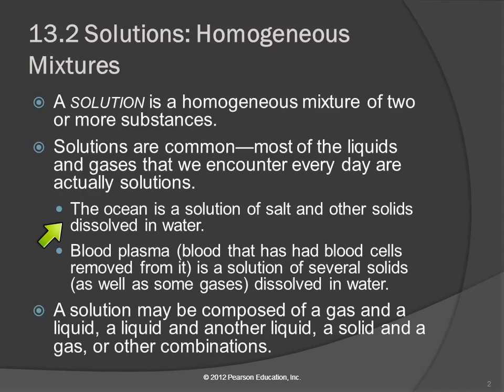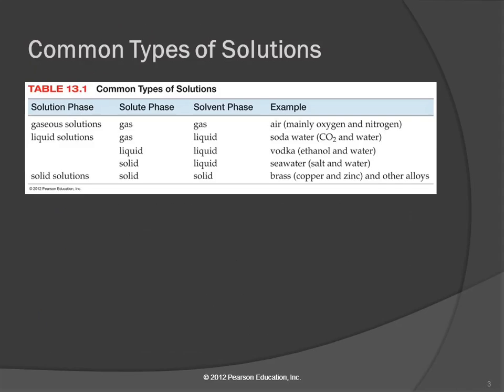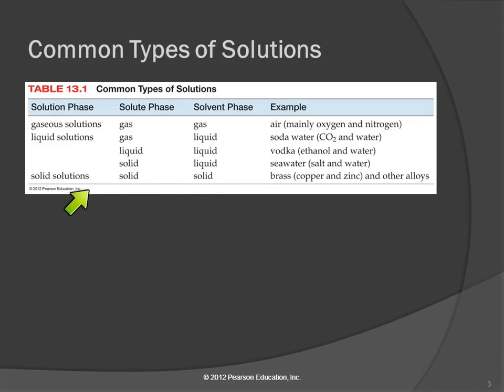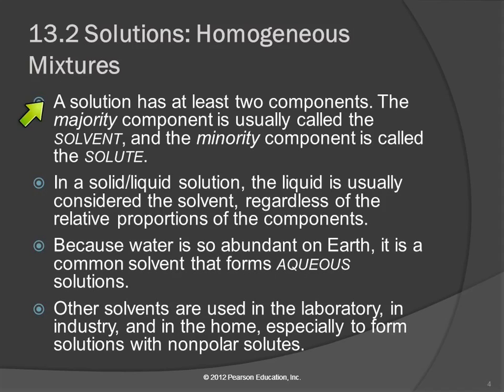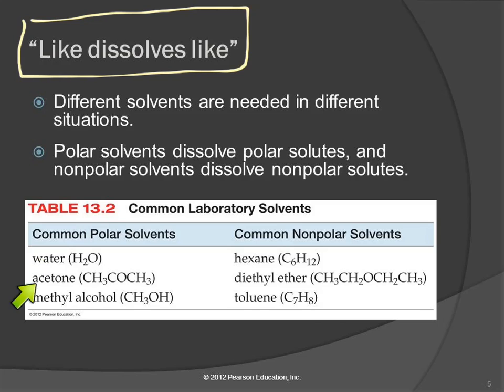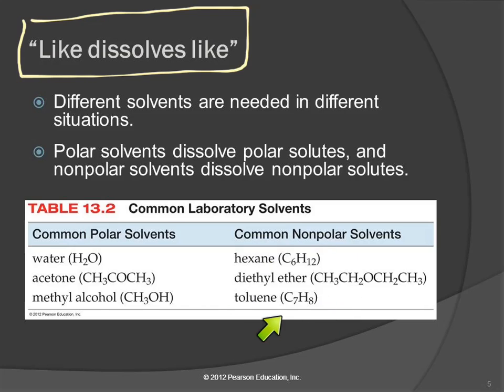20V 13.2 Solutions: Homogeneous Mixtures